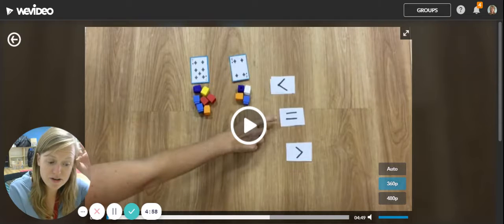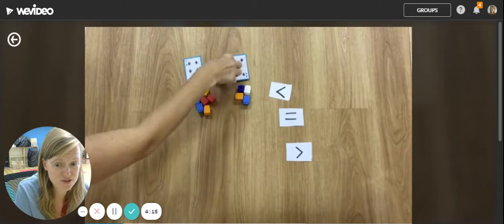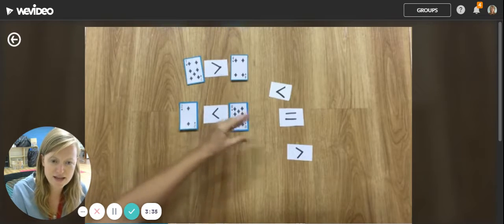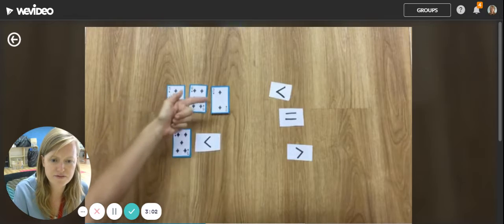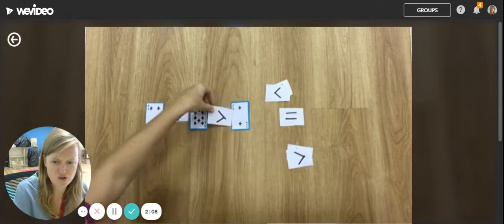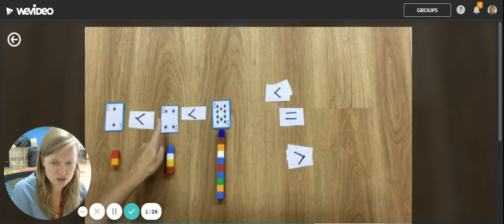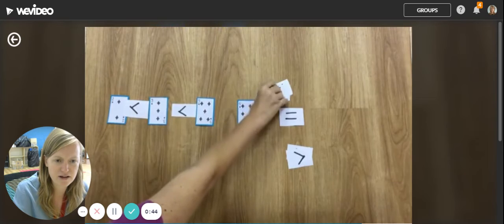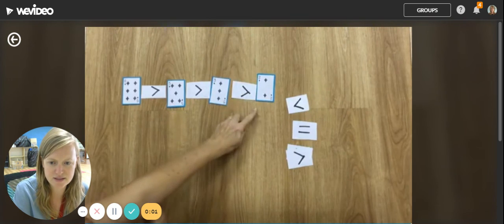Thurs Maths Intro Wk 3